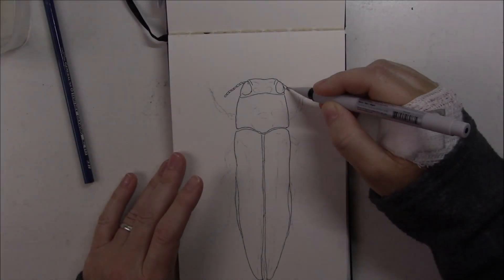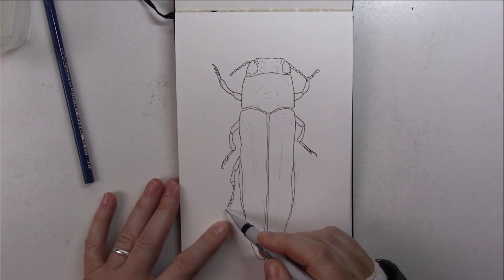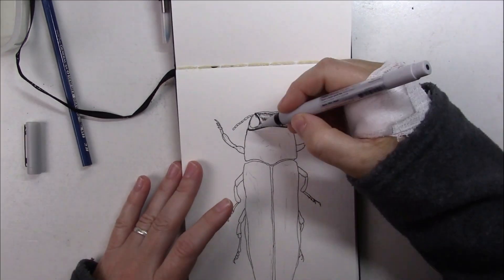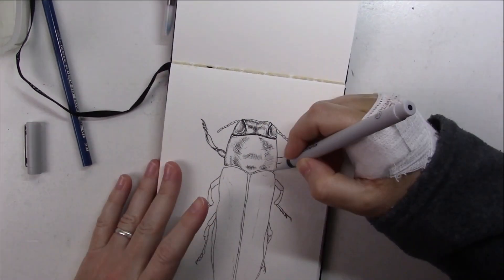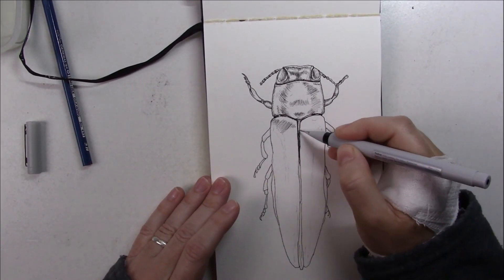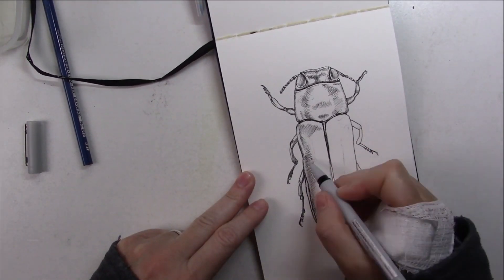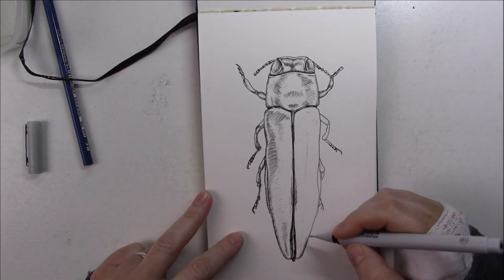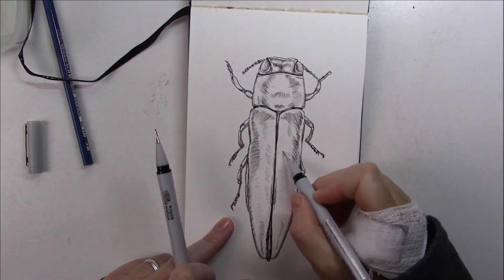INKTOBER 2019 // day 13: ASH // Ink drawing demo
Inktober is finally here, and it's one of my favorite art challenges.

*Supplies
- Pentalic watercolor journal
- Winsor & Newton Fineliner
- Princeton Kolinsky sable brush round 4
- Daler Rowney fw inks
- Liquitex Muted inks